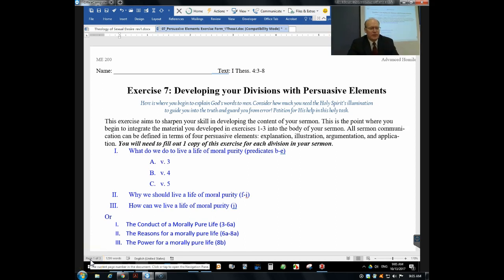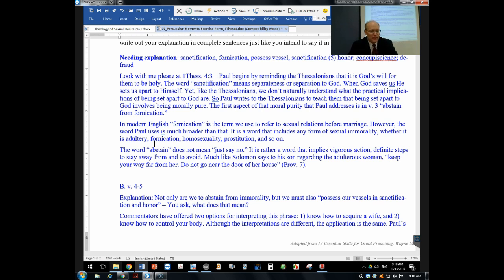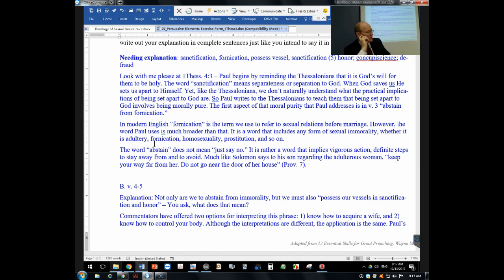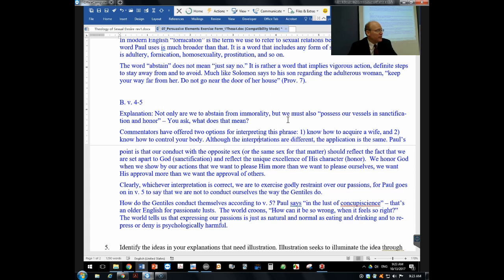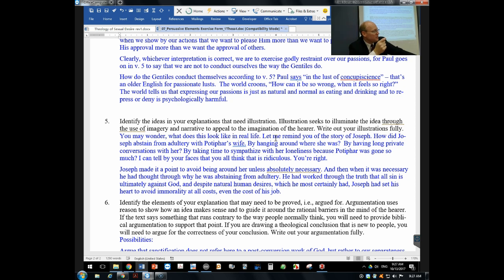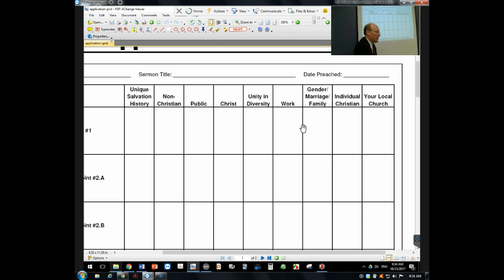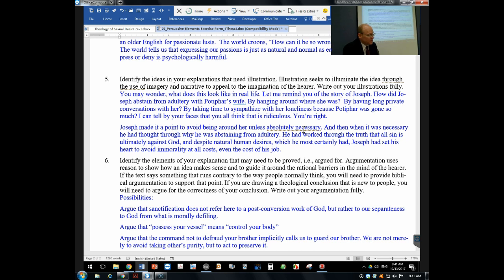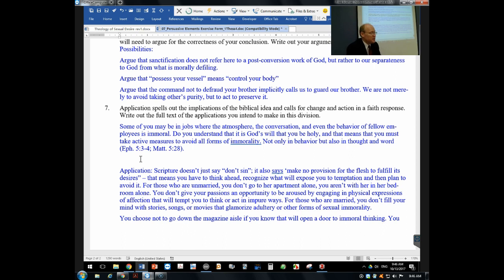Skill 7 - Developing Divisions - 1 Thess 4'3-8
Discussion of writing the explanation, argumentation, illustration and application for your sermon on 1 Thess. 4:3-8